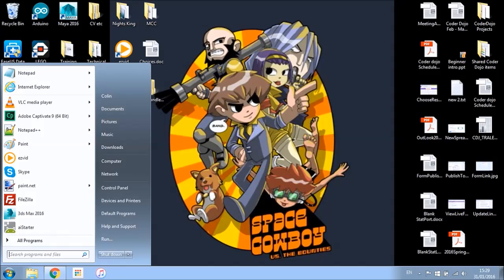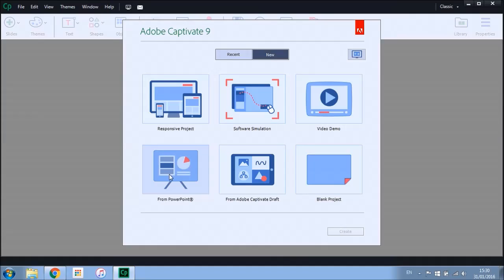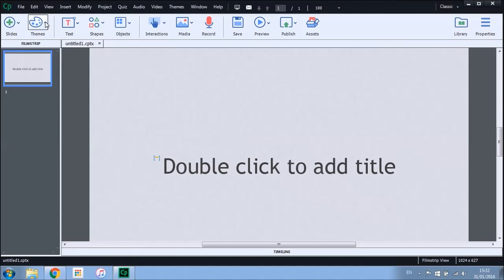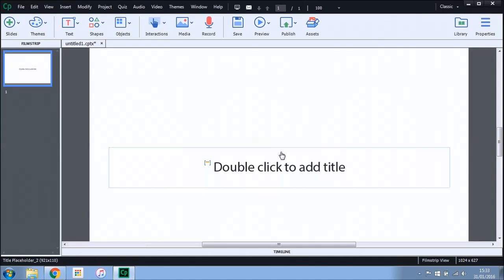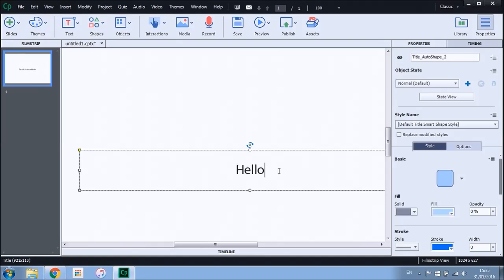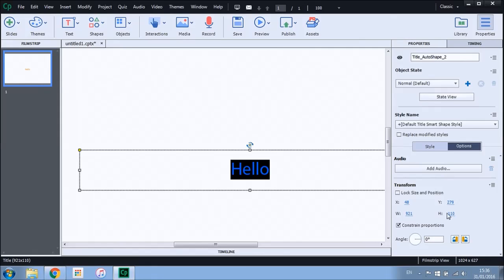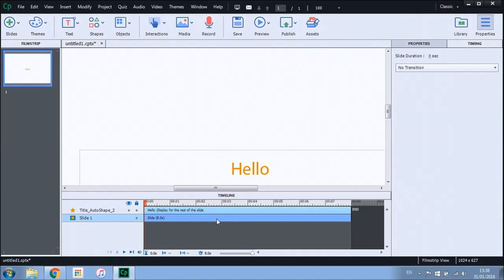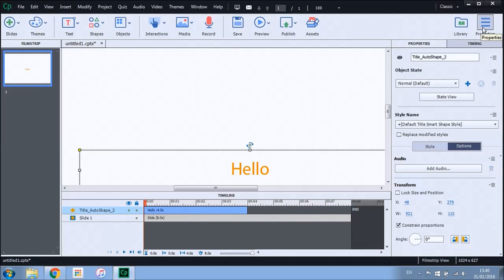Adobe Captivate Overview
Adobe Captivate 9 Overview and brief breakdown.